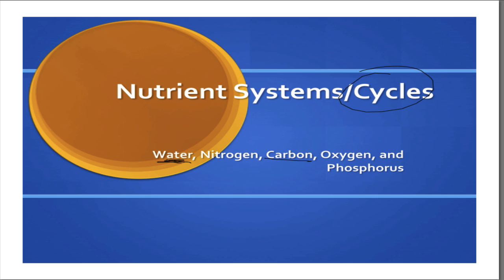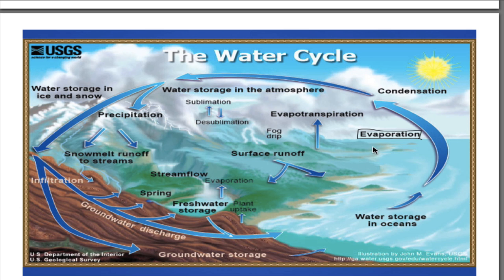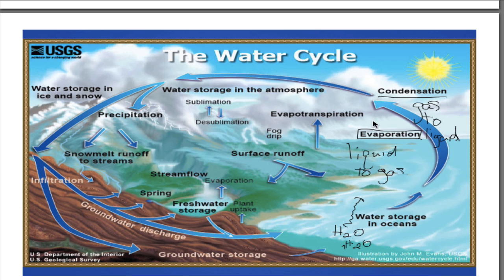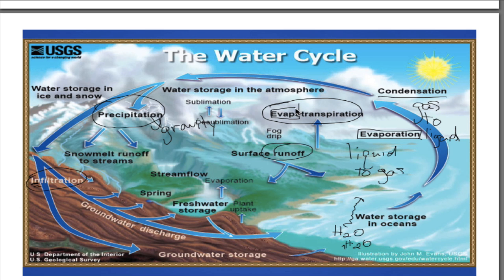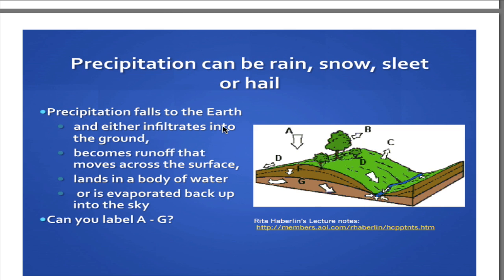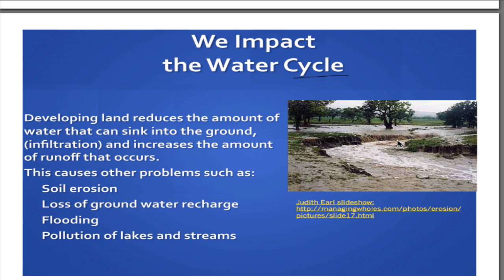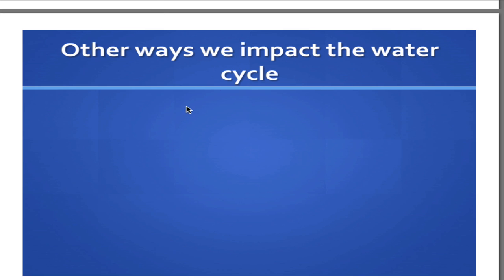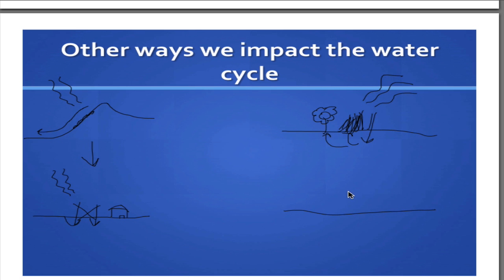Water Cycle 13 VIDEO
Short video on water cycle and human impact